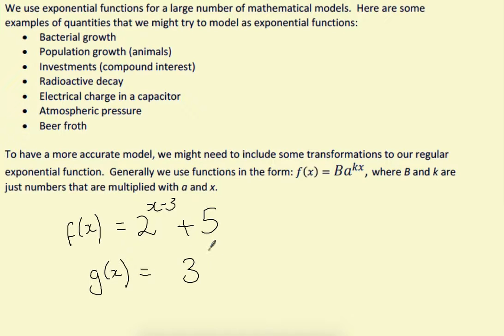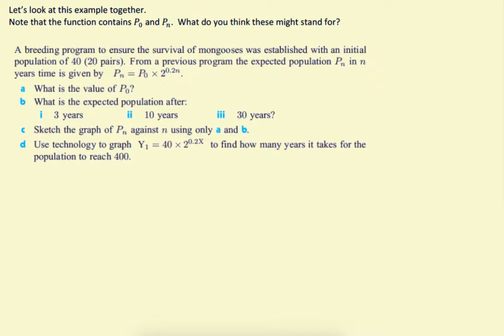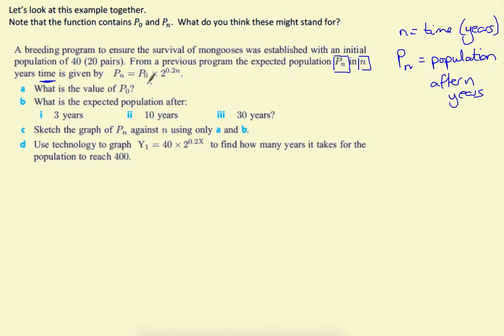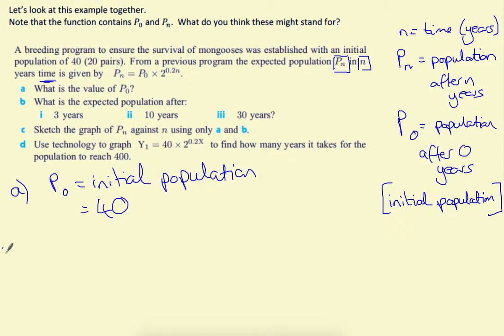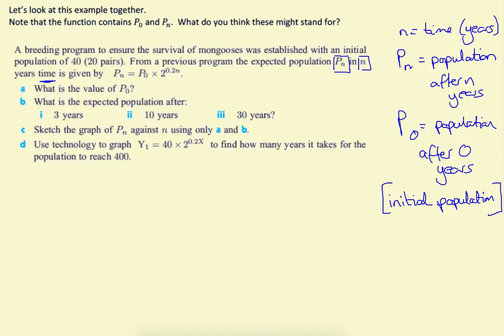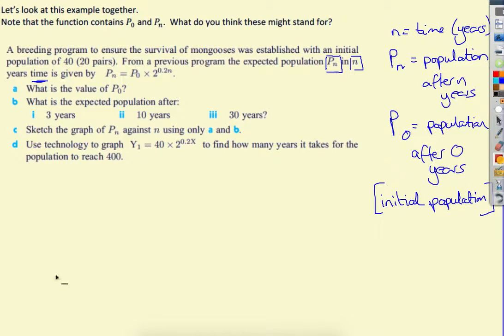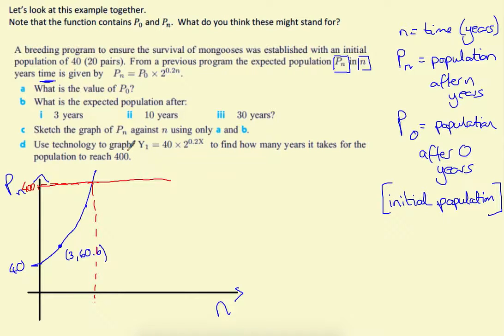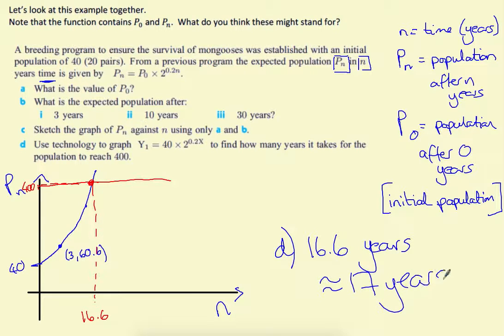Day 7 Notes